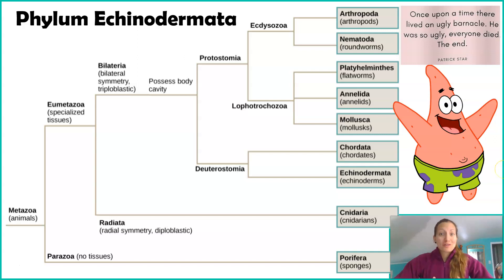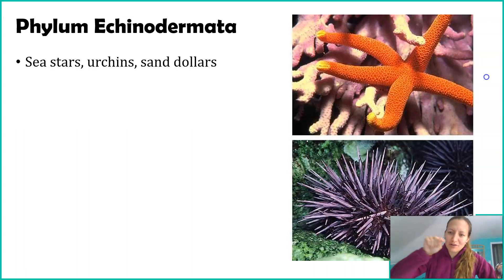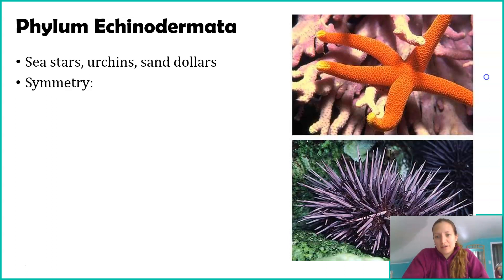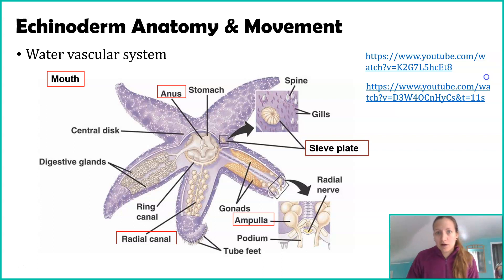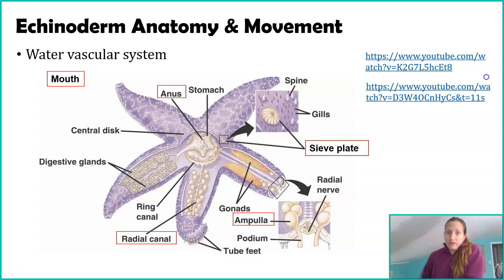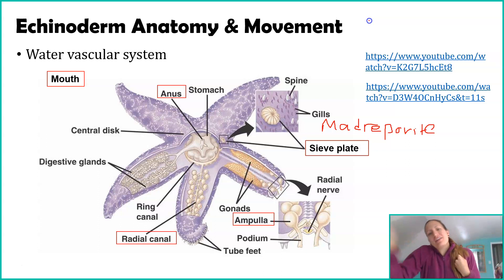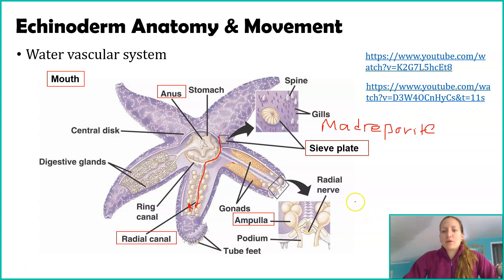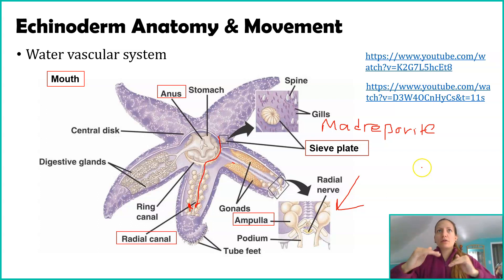Phylum Echinodermata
Let's take a look at the common characteristics found in Phylum Echinodermata, which includes the sea stars, sand dollars, sea urchins, and more! These spiny skinned animals share things like having complete digestion and are triploblastic, but they also have a very unique way of moving: WATER! Learn more about these characteristics and their water vascular system and look through two more videos to see them in action.